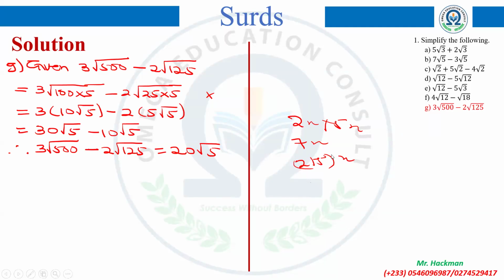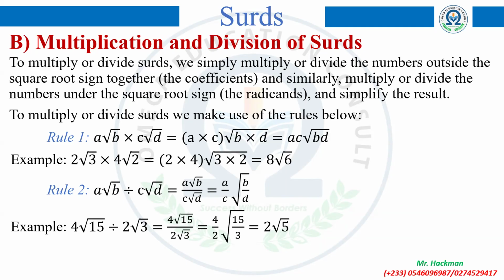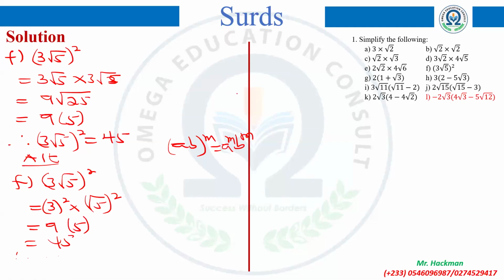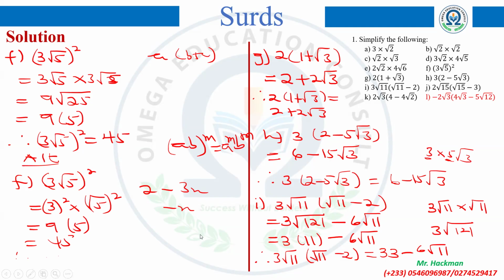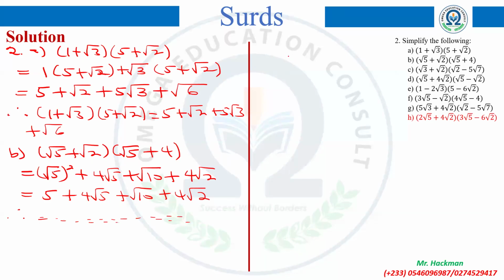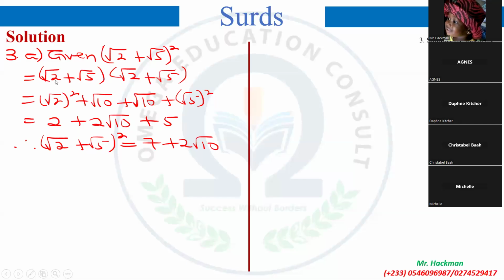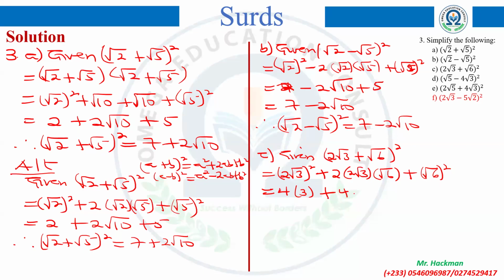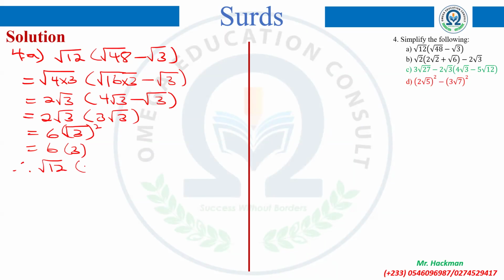SURDS: Lesson 2